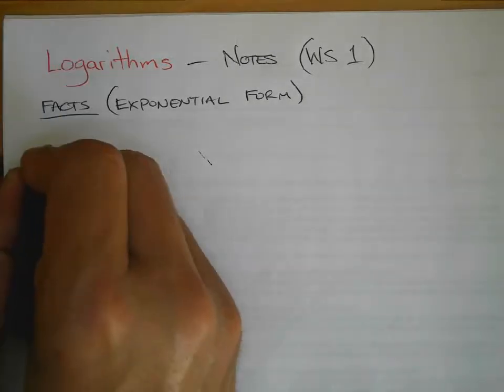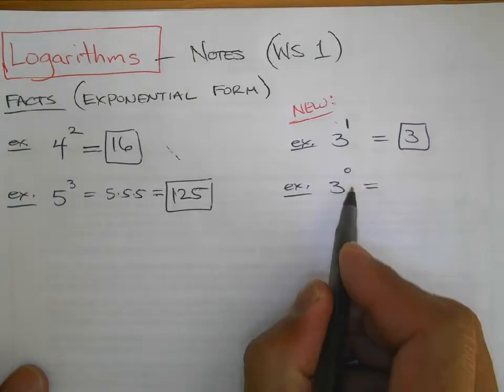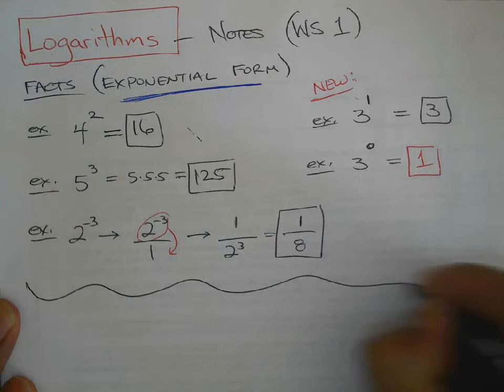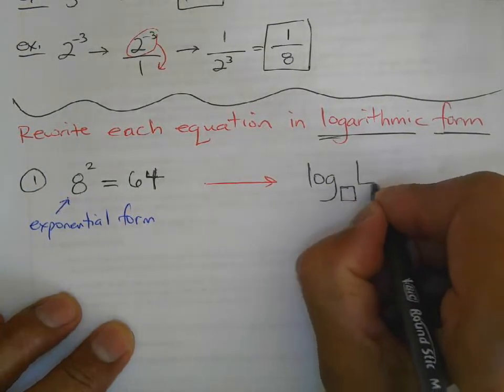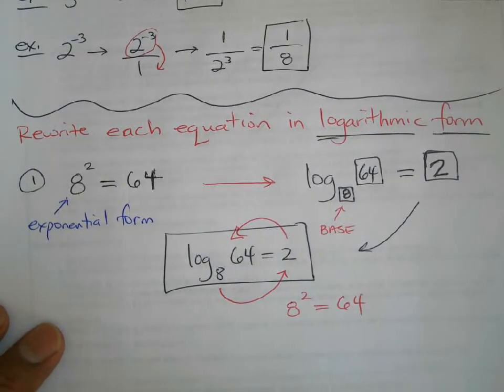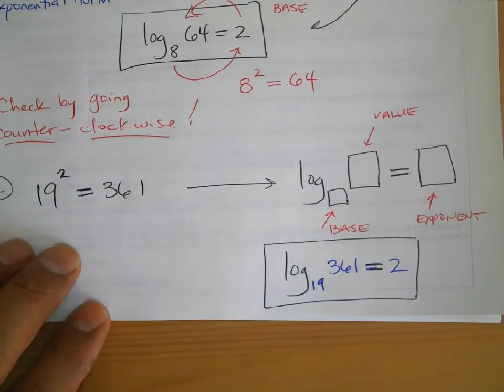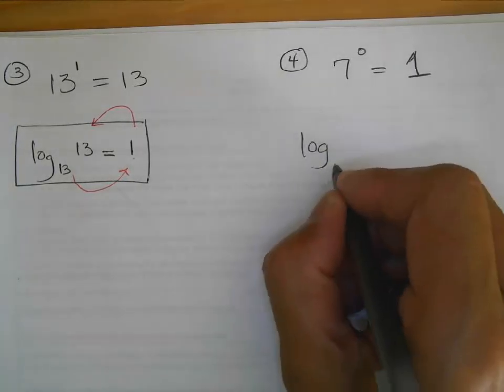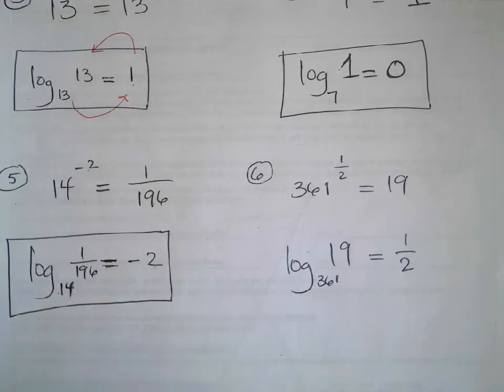Alg 2 Logarithms WS 1 video 1